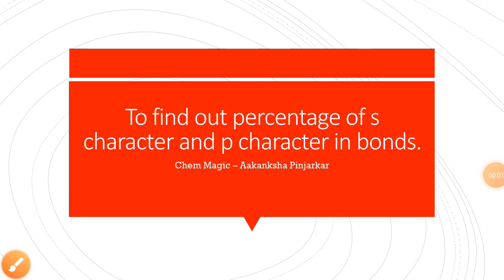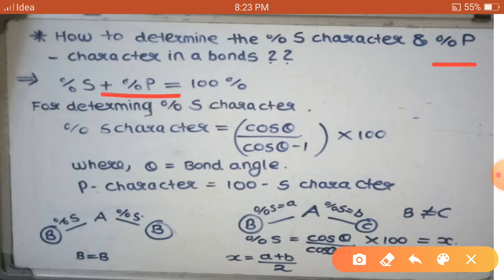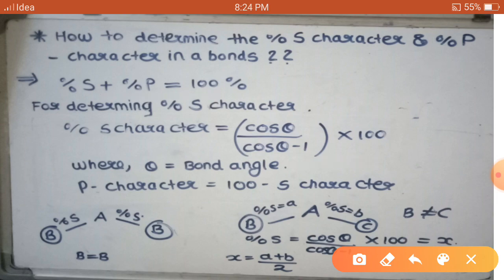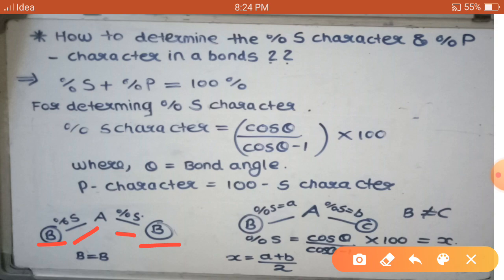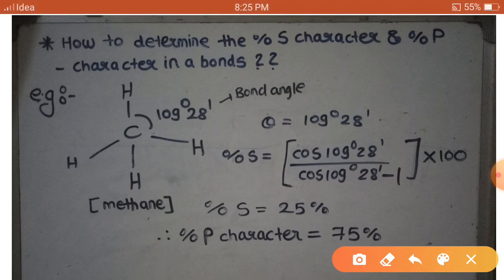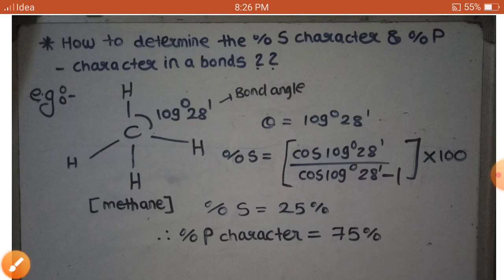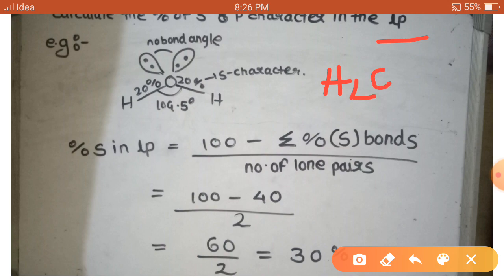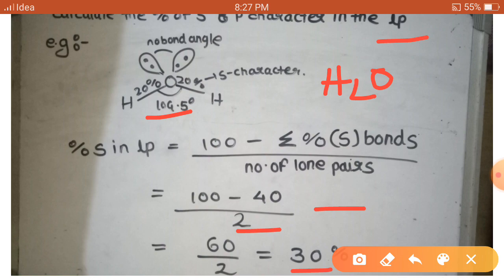How to find out percentage of s -character and p-character in molecule when bond angle is given.📚📚